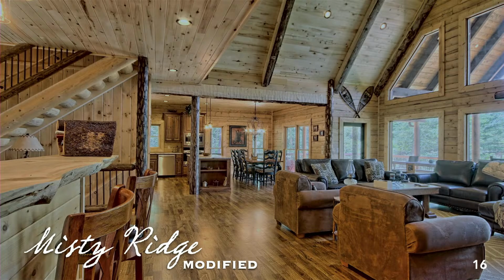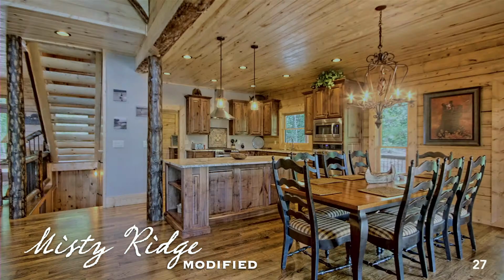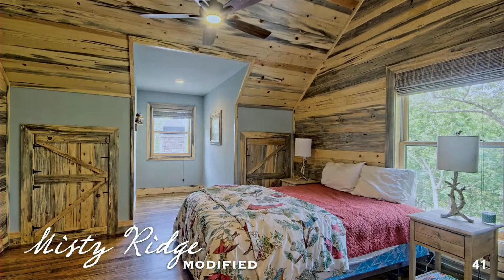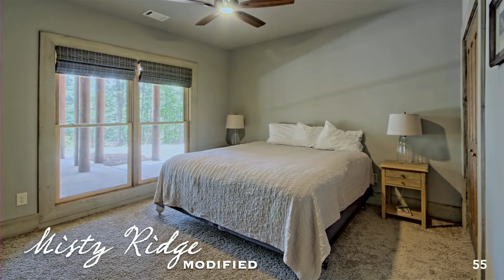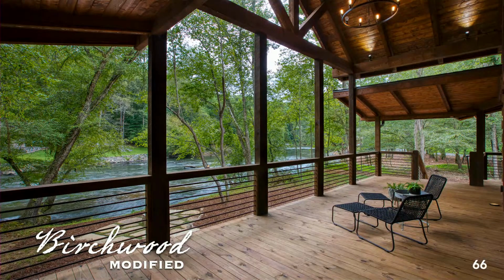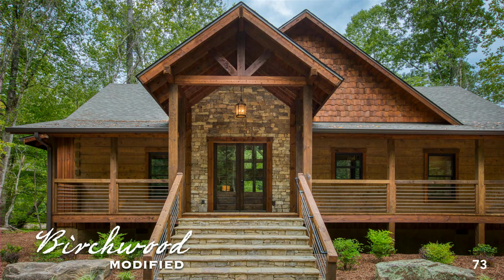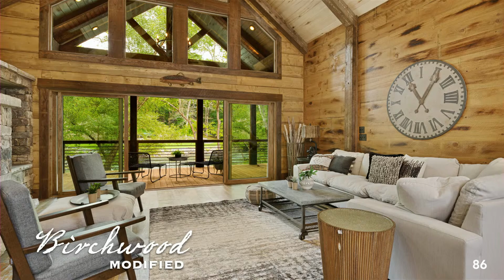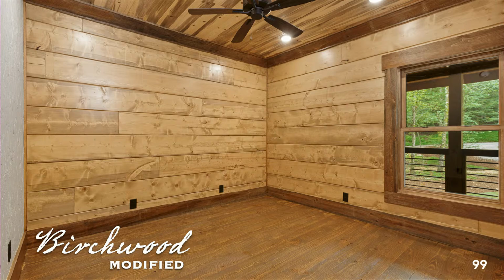INSPIRATION 2020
This week on Satterwhite LIVE, we take a sneak peek at our latest new log cabin home photography. These beautiful homes will soon be seen in an updated Satterwhite Catalog, the Satterwhite website, and advertising. But join us Thursday at 11:30 am Central Time to see these images first!